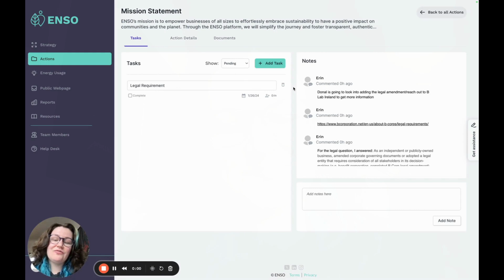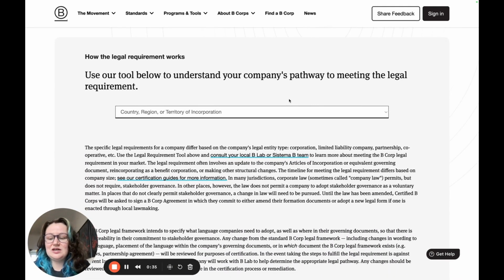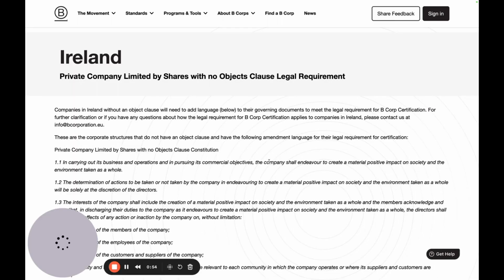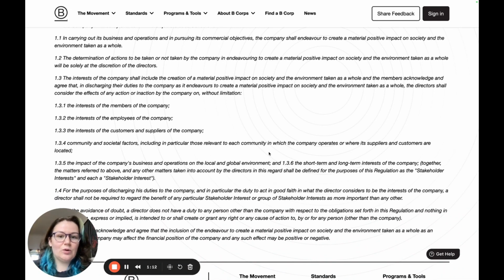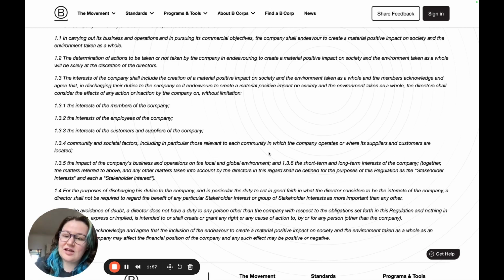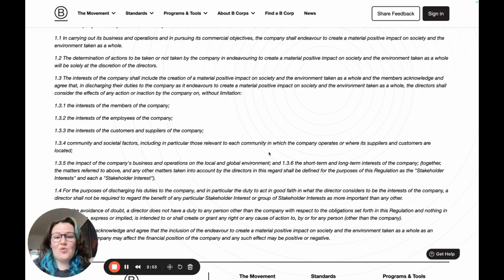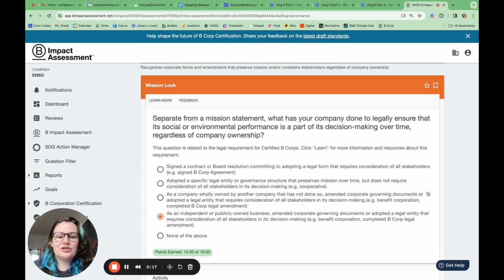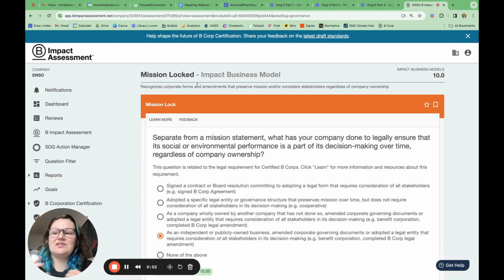Working Through B Corp Evaluation Tasks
This week, Erin is sharing insights about some of the evaluation tasks ENSO is working on for our bcorp journey!